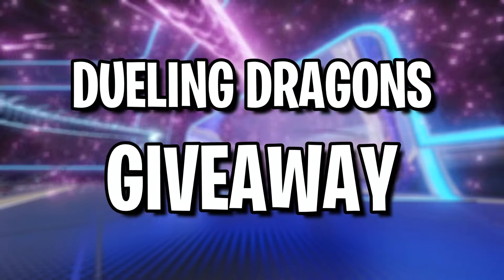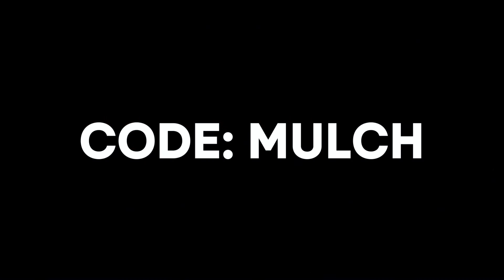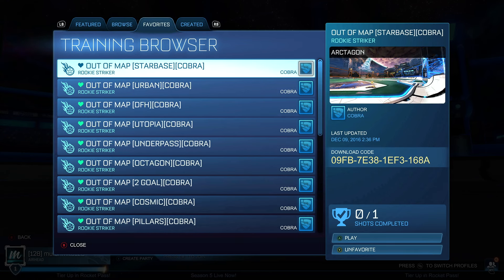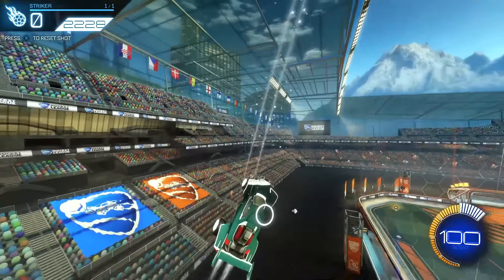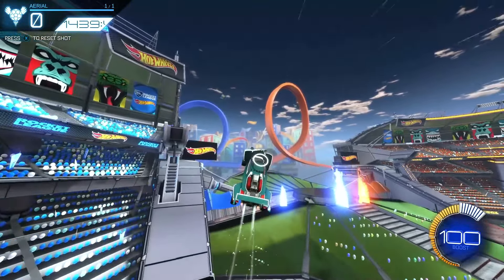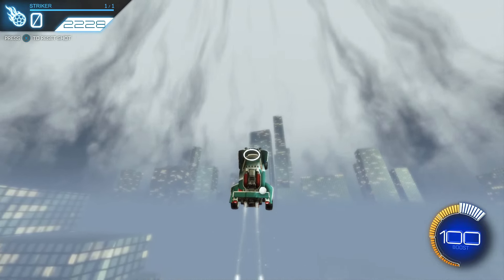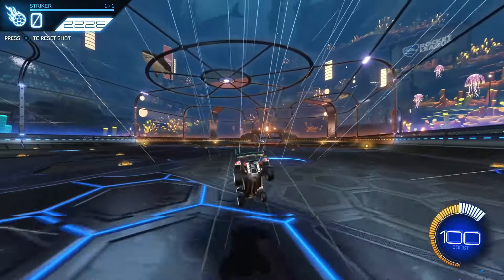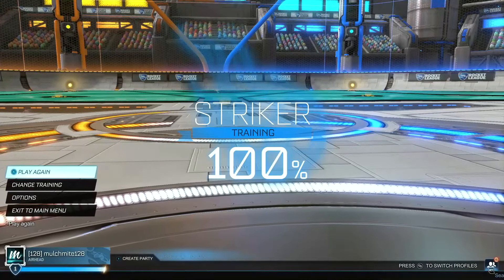CUSTOM/MODDED MAPS ON CONSOLE ROCKET LEAGUE! (Workshop maps)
HOW TO GET CUSTOM/MODDED MAPS ON CONSOLE ROCKET LEAGUE! (Workshop maps)

Custom map codes:

Out of map,
Starbase - 09FB-7E38-1EF3-168A
Urban - 6A28-9E6D-3E67-57FA
DFH - 5991-D8FD-9D36-CD5A
Utopia - ECA0-1754-9C87-5FD0
Underpass - 94A6-89DD-125F-F11F
Octagon - A288-BC2D-D402-7C00
2 Goal - C339-B37F-5CE7-77D6
Cosmic - E59C-93F4-7660-2A5F
Pillars - 13C1-FDE2-3CAF-A978
Wasteland - 1160-07A3-0A66-A662
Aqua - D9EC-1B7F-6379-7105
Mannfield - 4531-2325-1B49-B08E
Beckwith - B85B-DBC9-471F-2DDA
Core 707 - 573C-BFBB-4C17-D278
Rivals - F7B1-90A0-986D-B194
Sandy Shores - 70CB-1AC0-391A-0F7F

Multiple balls,
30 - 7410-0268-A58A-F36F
50 - C5DE-E386-CCAD-F76B
100 - 96DB-6C2A-B79F-871B

► Use Code 'Mulchmite' In The Item Shop

► Xbox Gamertag - Mulchmite128

► Epic Games - Mulchmite

► Steam - Mulchmite128